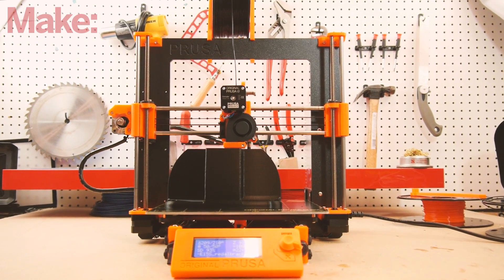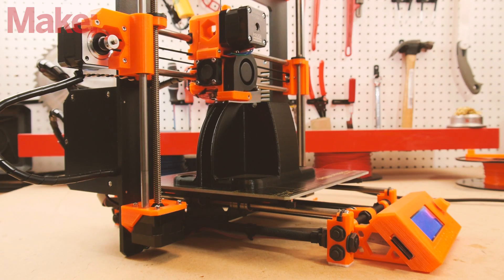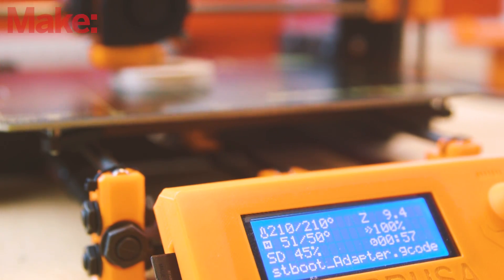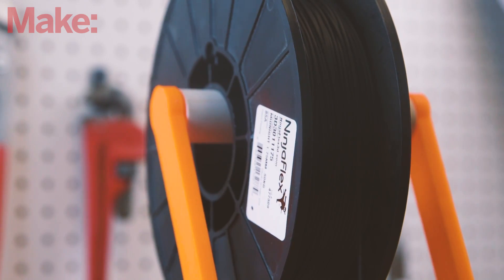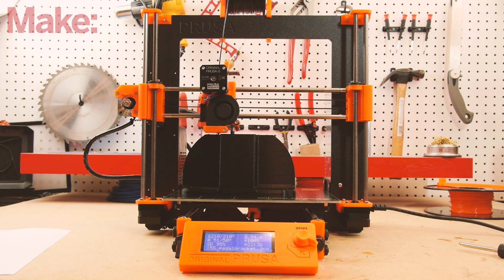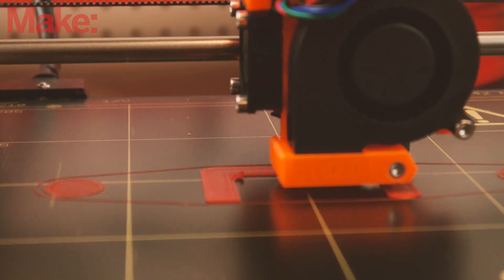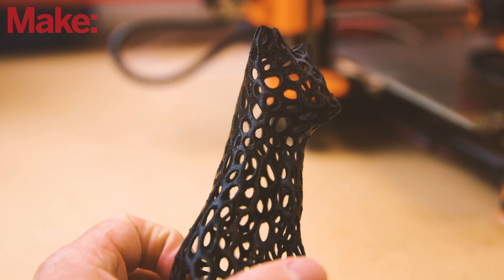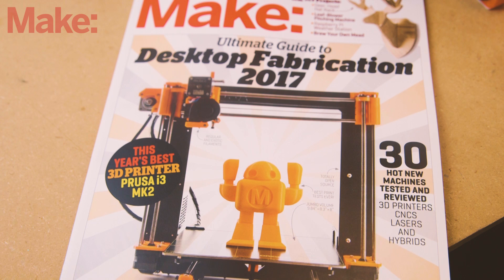Make:'s Best 3D Printer for 2017: Prusa i3 Mk 2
The results of our 3d Printer shootout for 2017 are in: The Prusa i3 Mk 2 is not only one of the most affordable 3d printers we've ever seen, it's also one of the best.